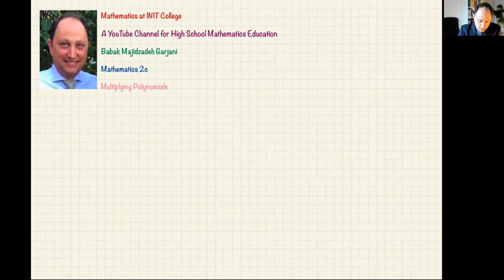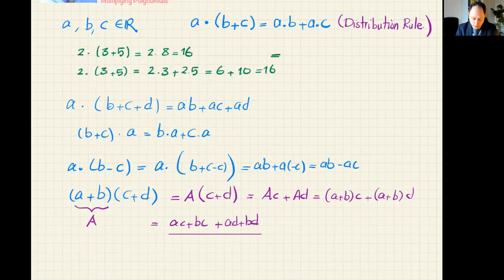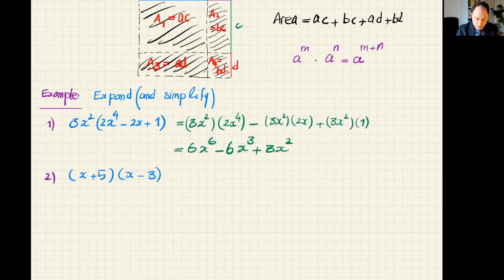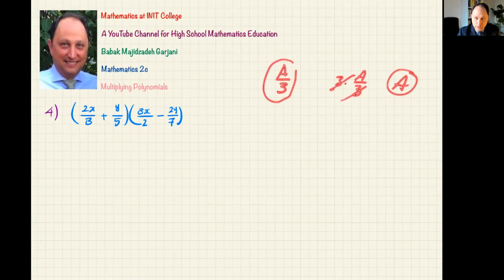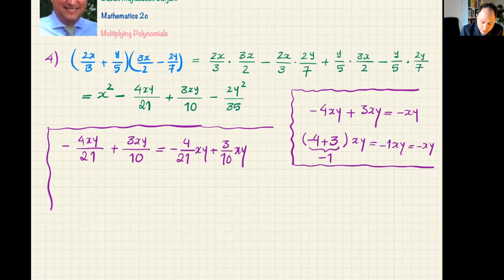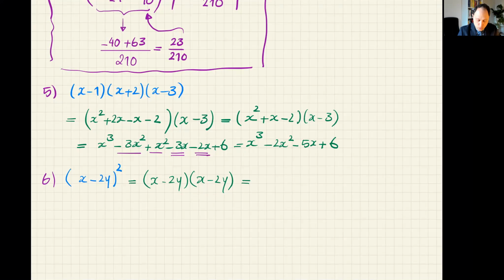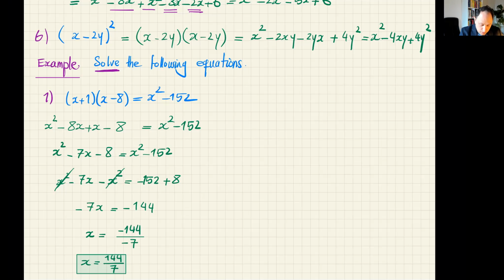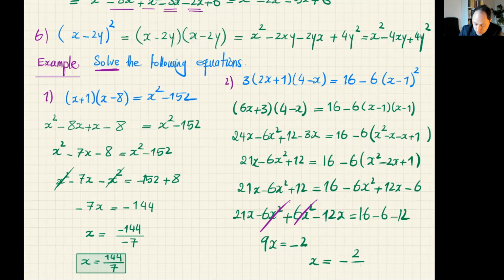Matematik 2c, Multiplying Polynomials